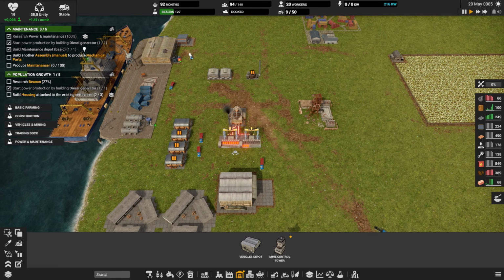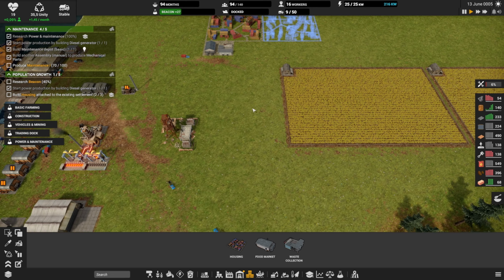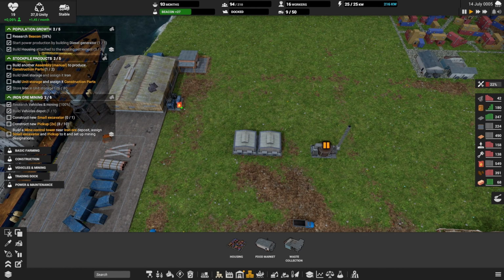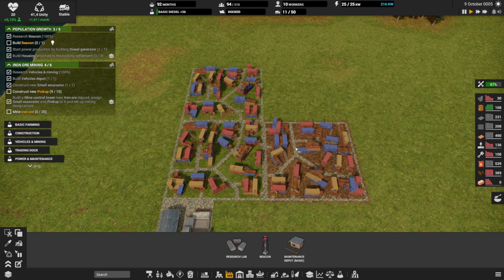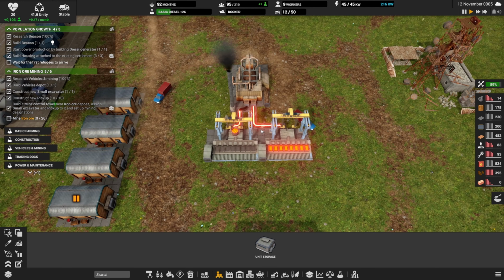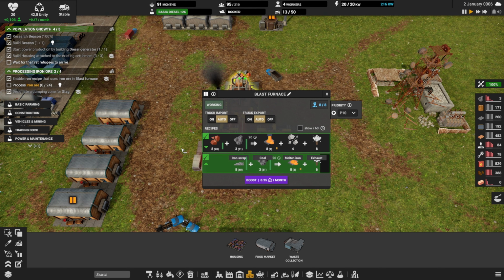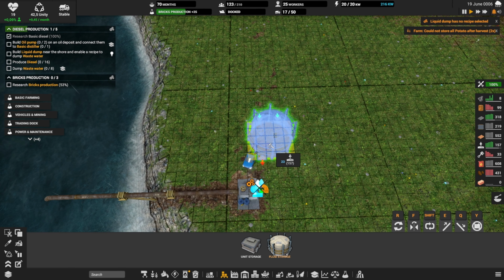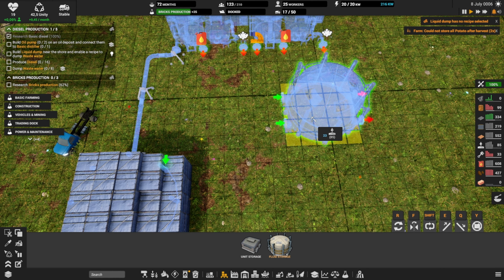Lets Play Captain of Industry EP3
Captain of Industry Is A Simulation/Strategy/Builder/Survival Game
Not much to say about it, besides i really like the game

COMPUTER

GPU - MSI NVIDIA GeForce GTX 1080 Gaming X
GPU COOLER - NZXT G12 + NZXT KRAKEN X63
CPU - INTEL 6700K
COOLER – NZXT KRAKEN X63
RAM – CORSAIR VENGEANCE LPX DDR4-3000 4x 8GB
DRIVES – 2x SAMSUNG  850 EVO SSD 500GB
MOBO – ASUS Z170 PRO GAMING/AURA
CASE – DEEPCOOL MATREXX 70
PSU – CORSAIR CX850
MONITORS - 3x AOC G32G2ZE/BK + PHILIPS FTV

STEERING WHEEL – LOGITECH G923 + SHIFTER
KEYBOARD – L33T GAMING MECHANICAL
MOUSE – TRUST GXT 164